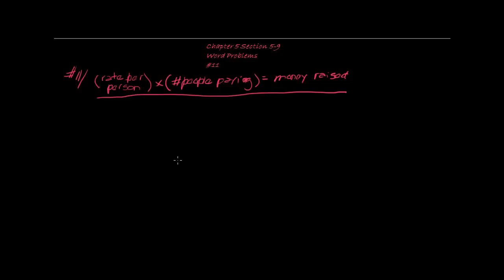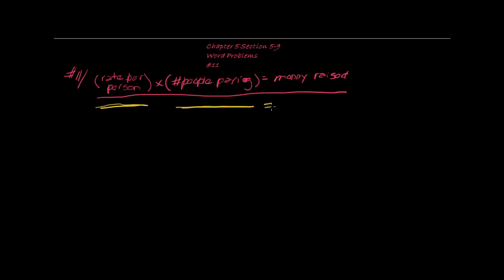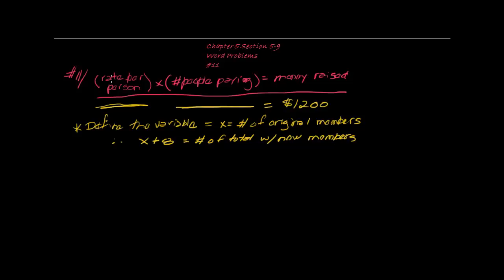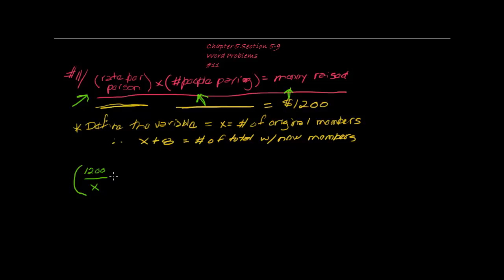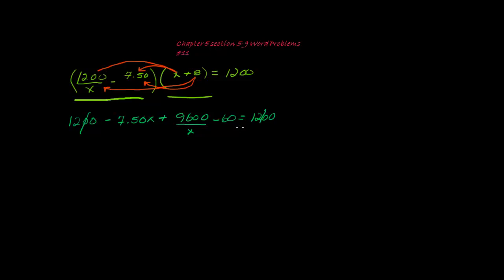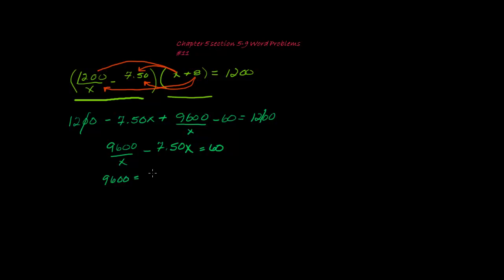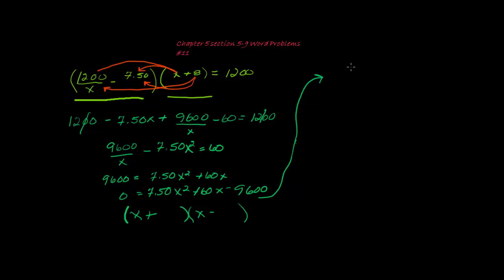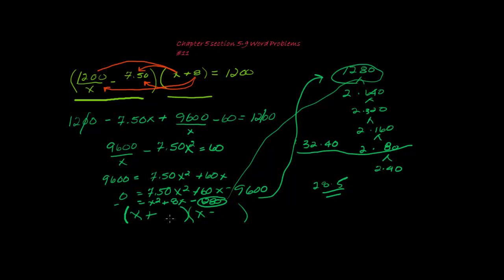Chap. 5 Word Problems Section 5-9 #11